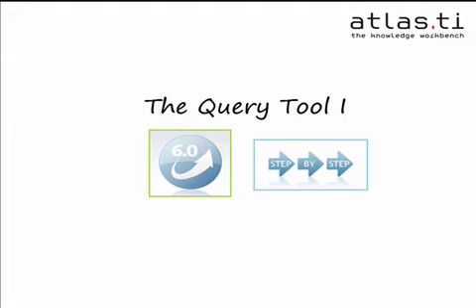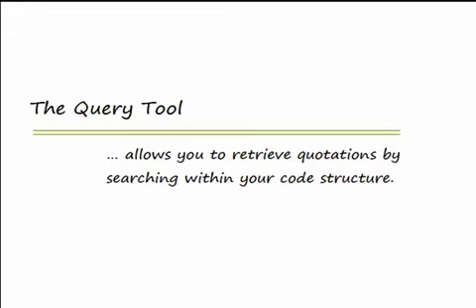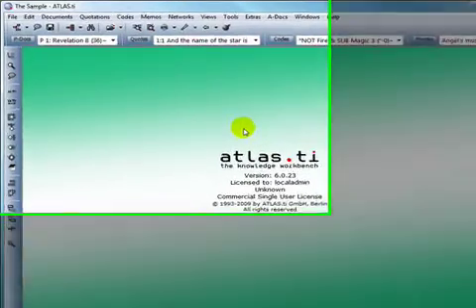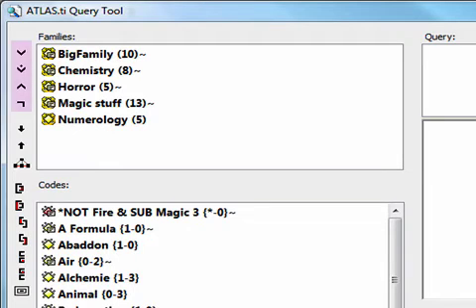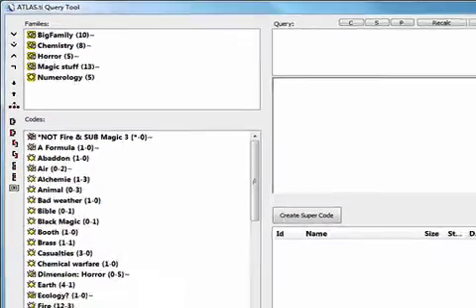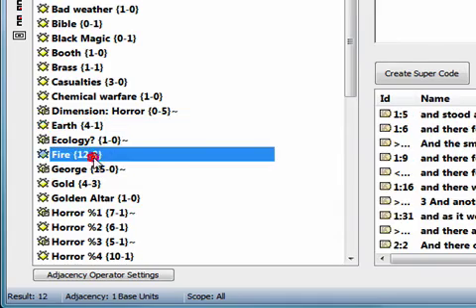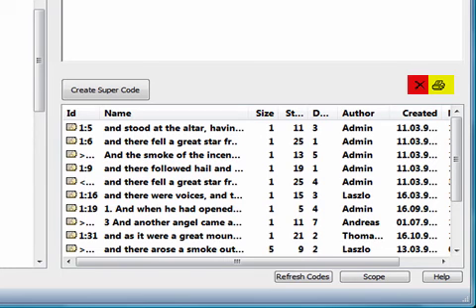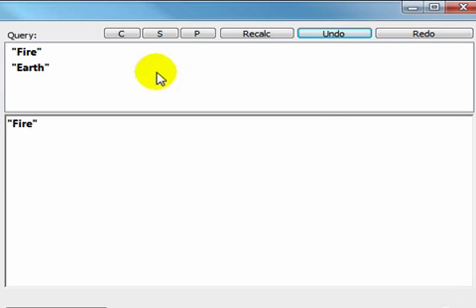ATLAS.ti 6 Tutorial: The Query Tool